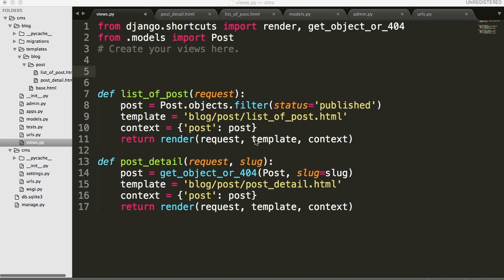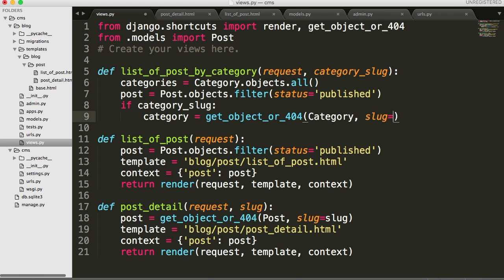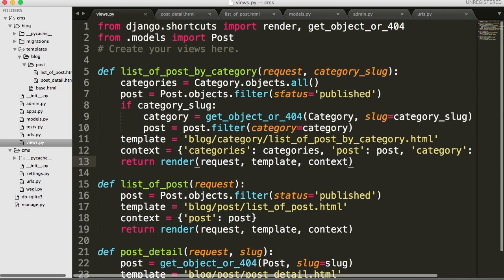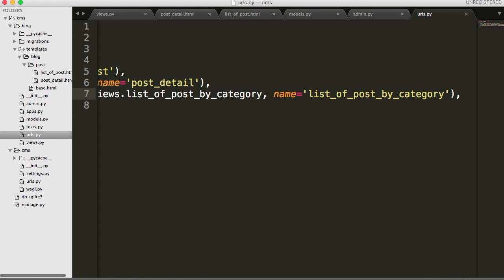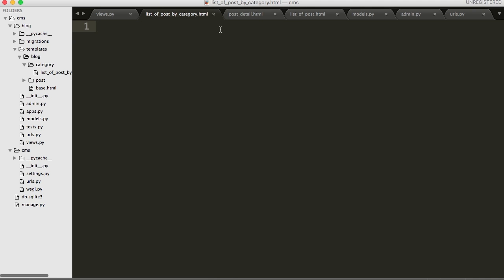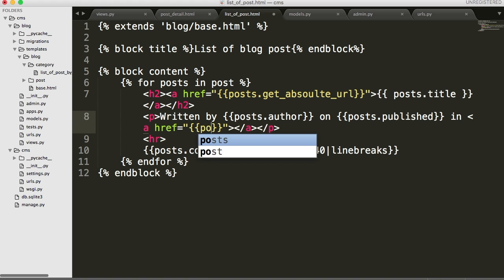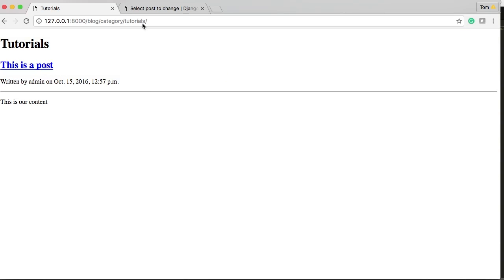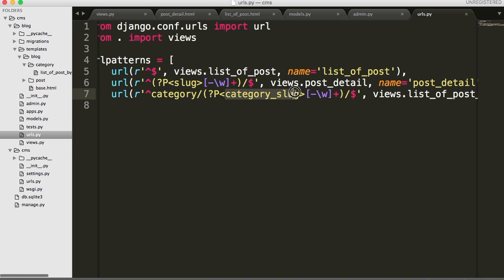Setting Views For Django Blog Categories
In this tutorial, we will set the view for our category in our Django Project.